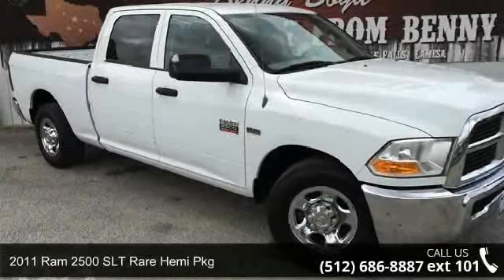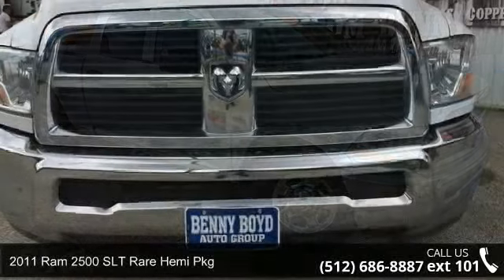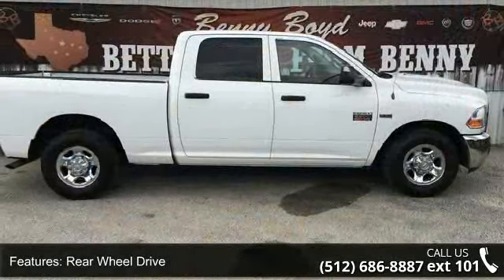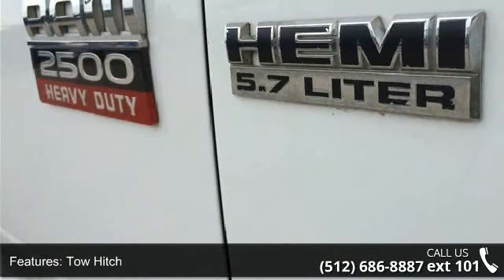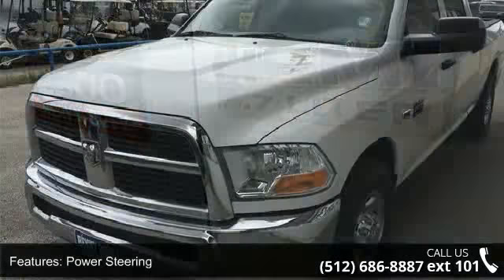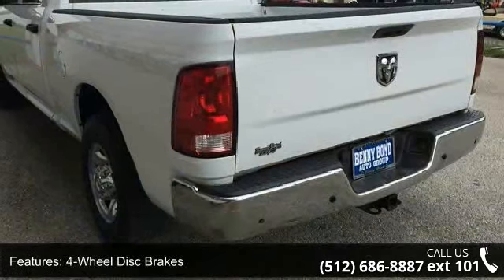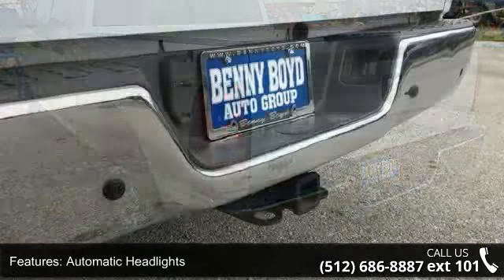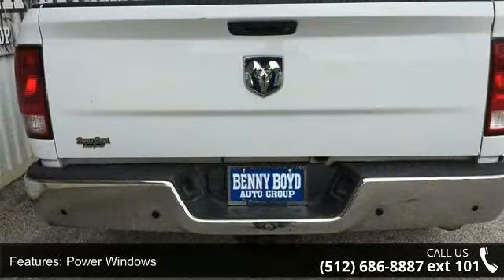2011 Ram 2500 SLT Rare Hemi Pkg - Benny Boyd Liberty Hill...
This 2011 Ram 2500 is priced in reference to NADA Values and is ready to sell. Contact the Internet Manager, to capture more information on this Ram 2500. Stop by and become part of the Benny Boyd Family. Call Today!!